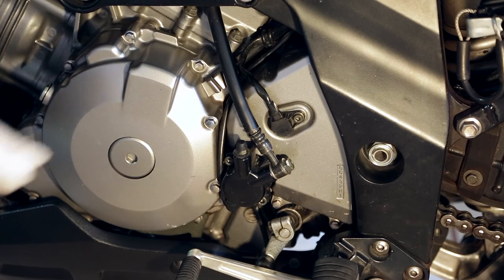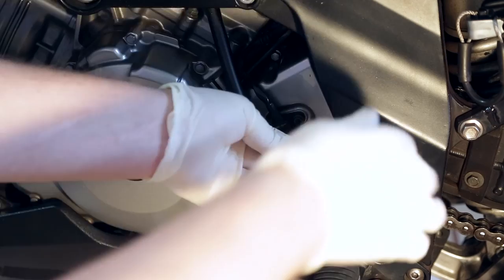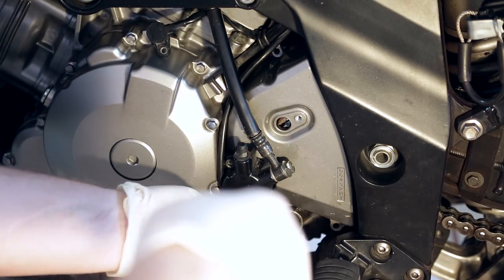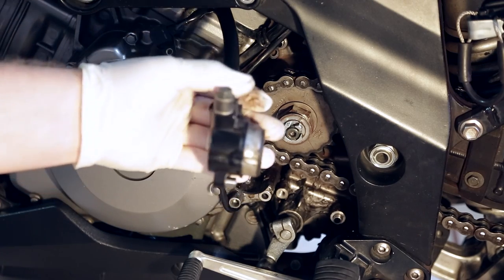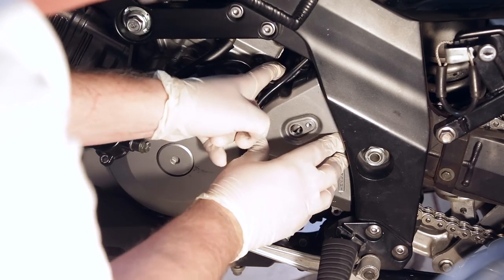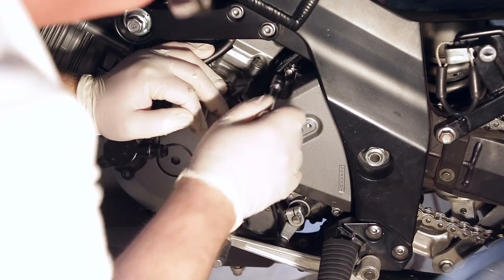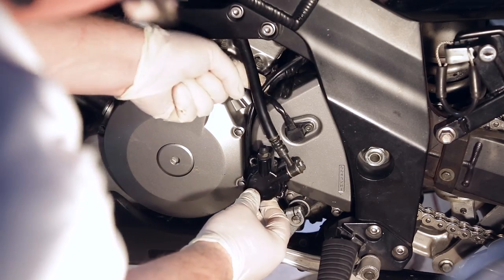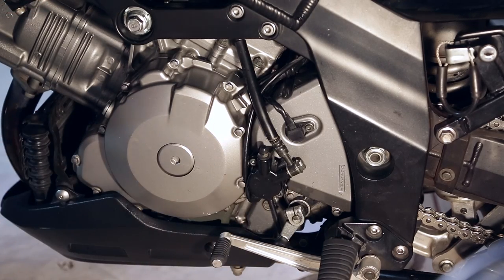Vstrom clutch slave cylinder removal & installation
clutch slave cylinder removal & installation

use your service manual